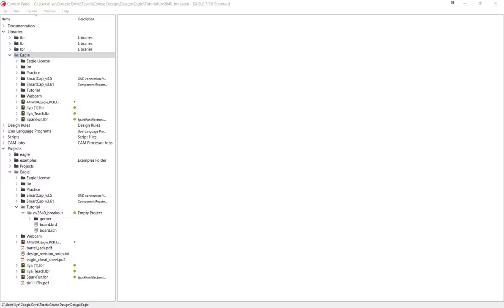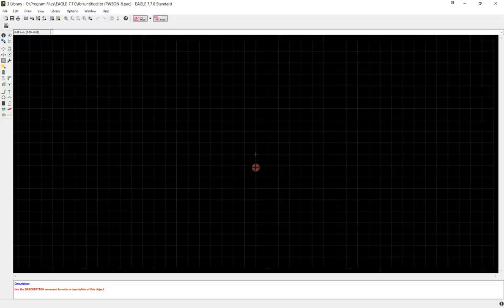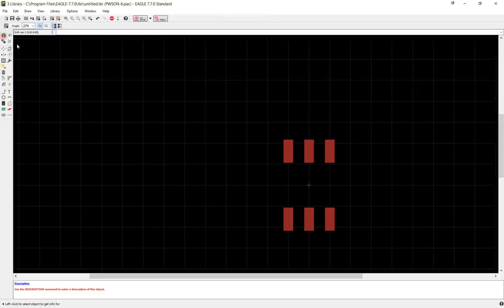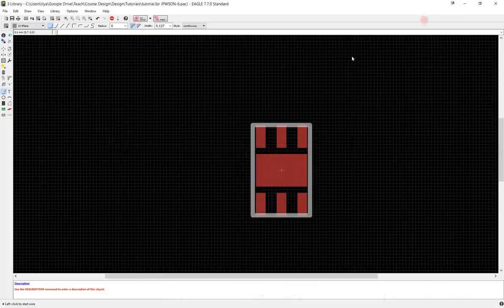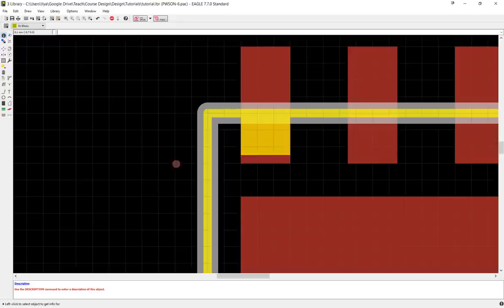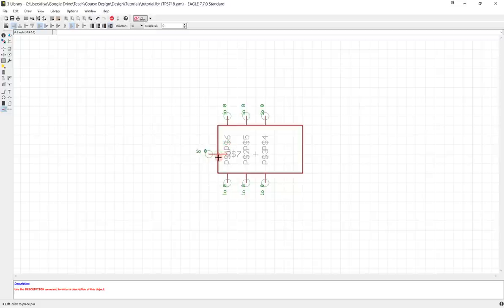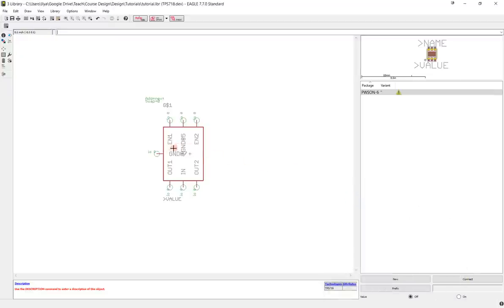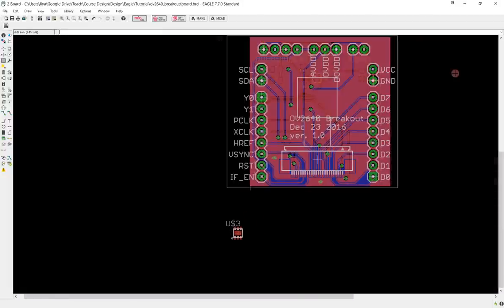Eagle PCB Tutorial: Custom Library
This video shows how to use Eagle PCB to create a custom library and components.

Table of contents below:
00:00 - Introduction
00:37 - Checking other libraries
01:54 - Opening a library
02:33 - Creating a new library
03:09 - Creating a new package
18:08 - Creating a new symbol
23:19 - Creating a new device
26:11 - Using the new library
28:00 - Conclusion